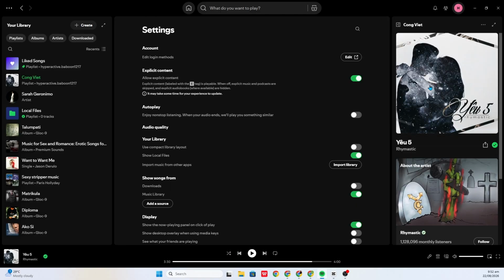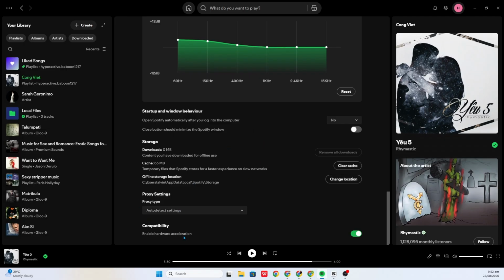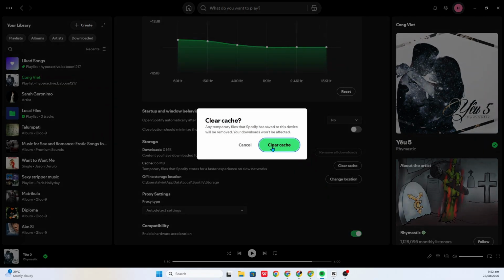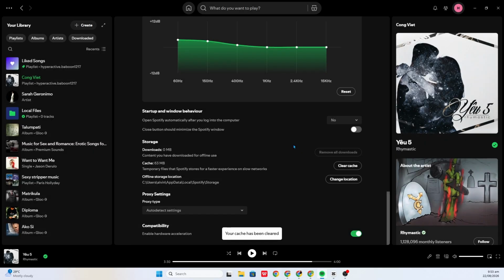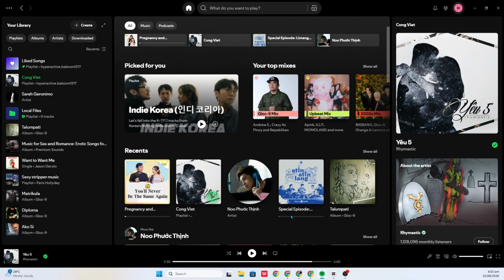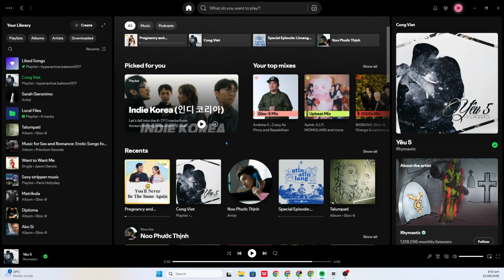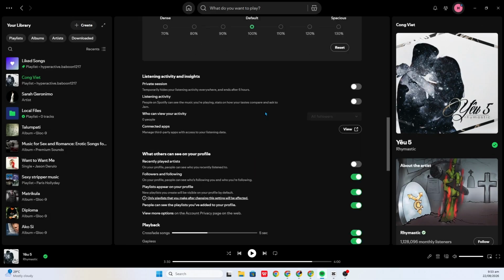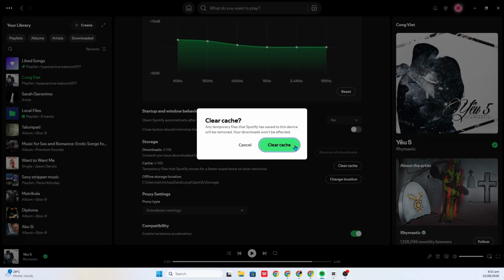How To Clear Spotify Cache (2026)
Learn how to clear the Spotify cache on your computer with this quick step-by-step tutorial. You’ll learn how to access Spotify Settings, find the Storage section, clear cached files, and understand what happens to offline downloads after clearing the cache. This guide also explains why Spotify cache must be cleared separately on each computer.

Video Chapters:
00:00 - How to Clear Spotify Cache
00:10 - Open Spotify Account Settings
00:17 - Access Spotify Settings
00:26 - Find the Storage Section
00:34 - Clear Spotify Cache
00:43 - Confirm Cache Removal
00:52 - What Happens After Clearing Cache
01:01 - Offline Downloads After Clearing Cache
01:08 - Spotify Data That Stays محفوظ
01:15 - Review the Cache Clearing Process
01:20 - Find Clear Cache in Settings
01:27 - Confirm and Remove Cached Files
01:36 - Clear Spotify Cache on Another Computer
01:44 - Final Spotify Cache Tips